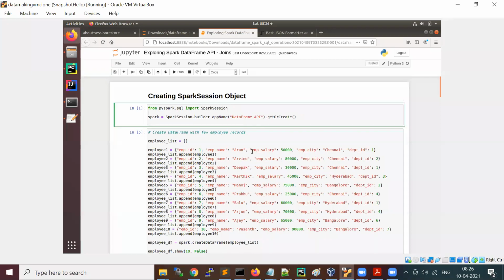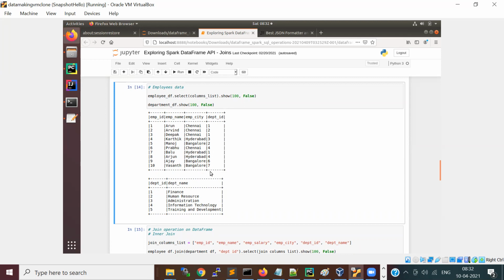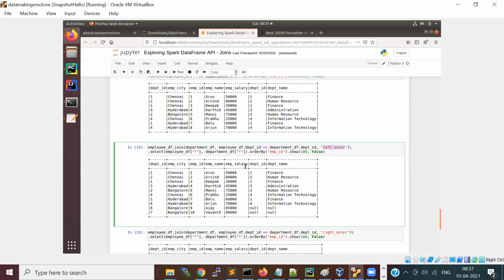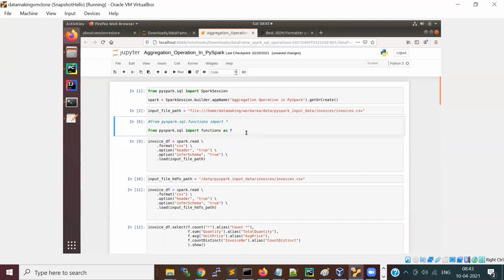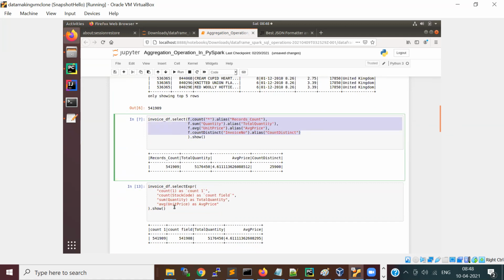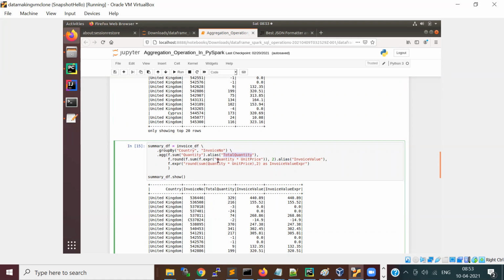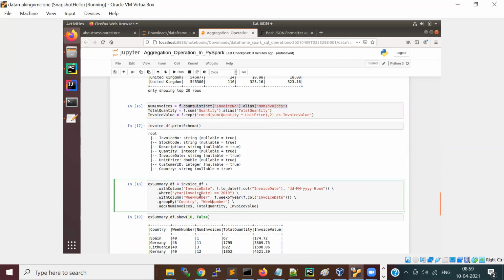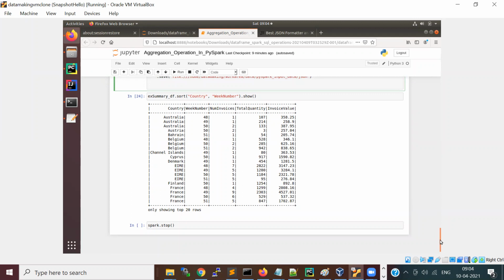Spark SQL Concepts | DataFrame | PySpark | Apache Spark | Part 5